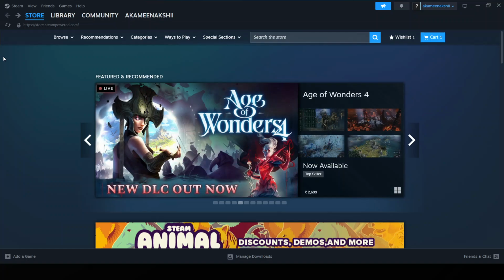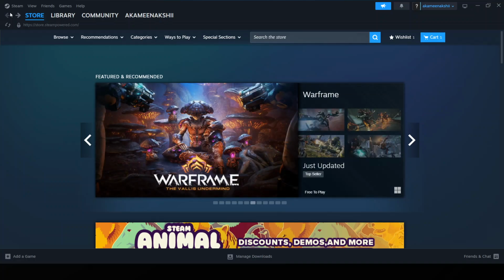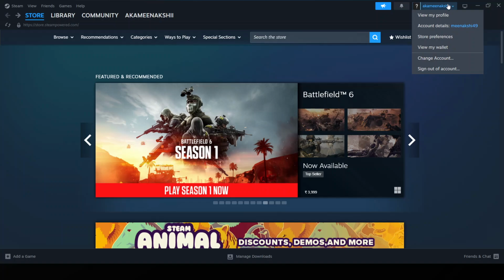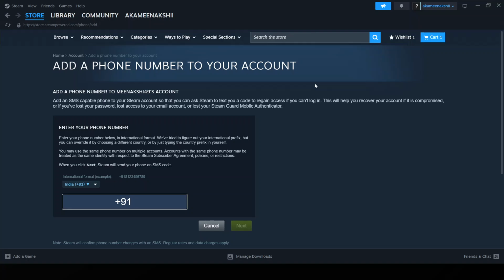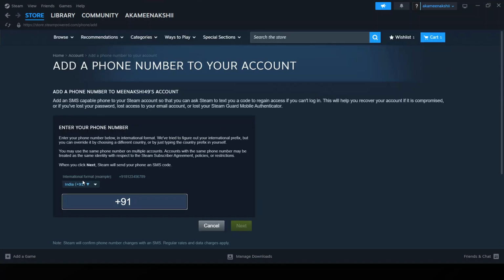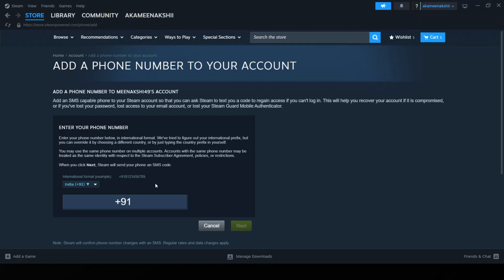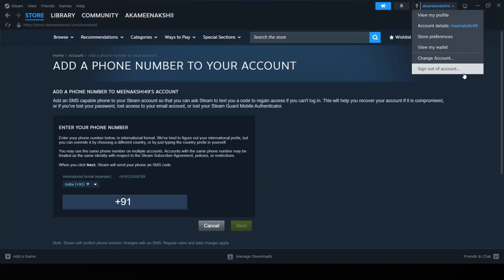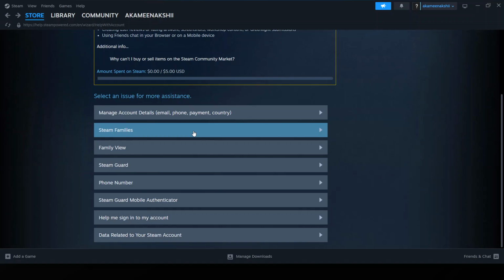How To Fix Can’t Add Phone Number on Steam Account 2026 (Step By Step)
Learn How To Fix Can’t Add Phone Number on Steam Account in this video.

Steam Account Issues
Steam Account Problems